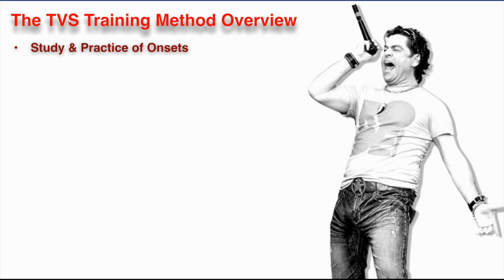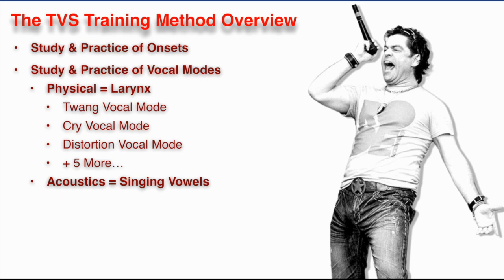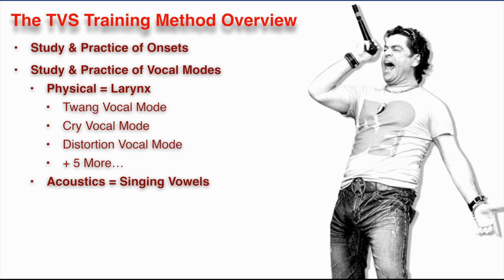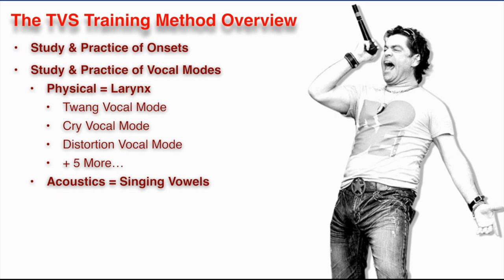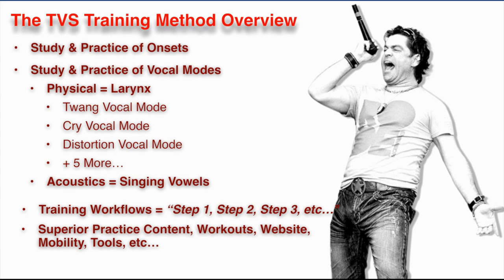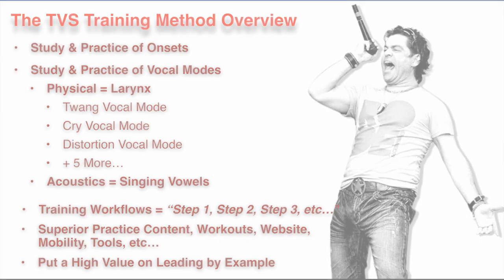The Vocalist Studio Episode 5: Singing Methodology Overview